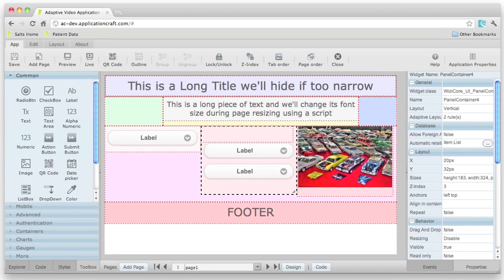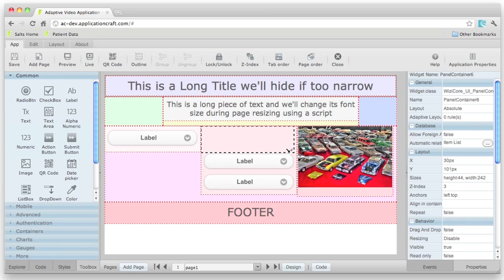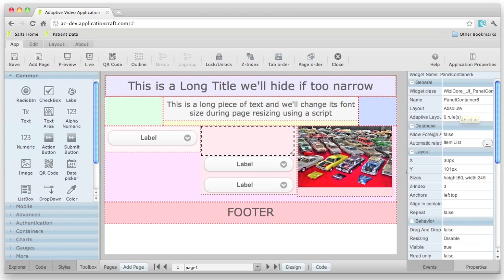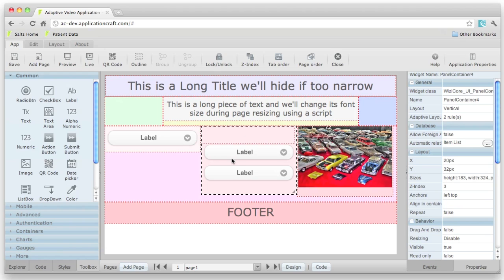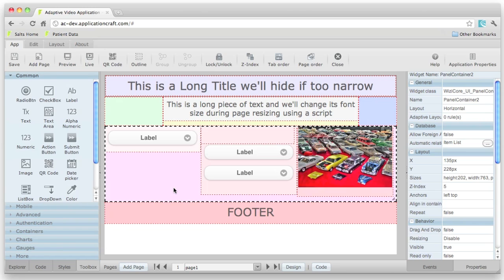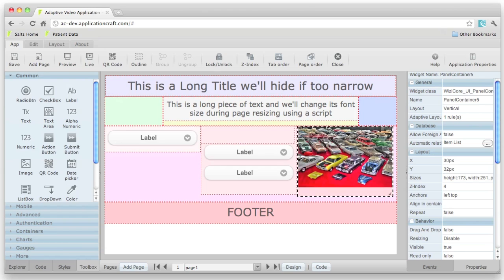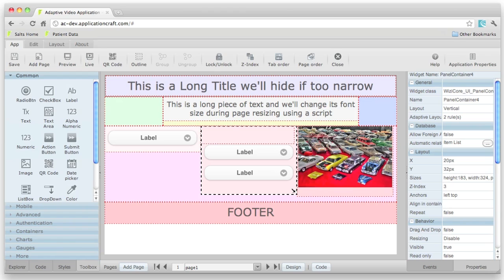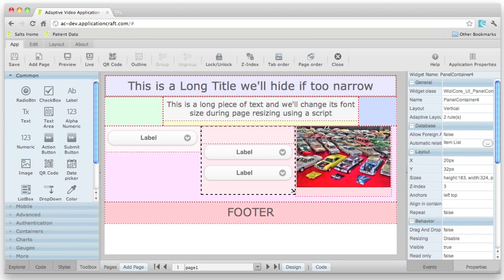Layout - Modes.mov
Application Craft Tutorial : Adaptive Layout / Responsive Design
Container Layout Modes